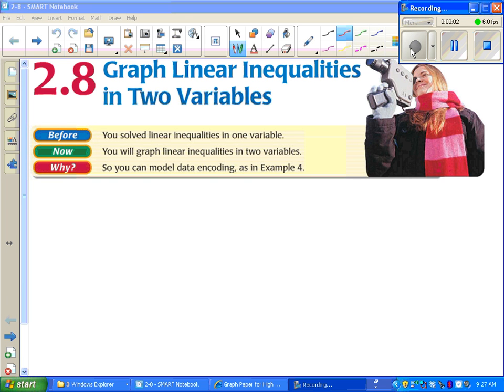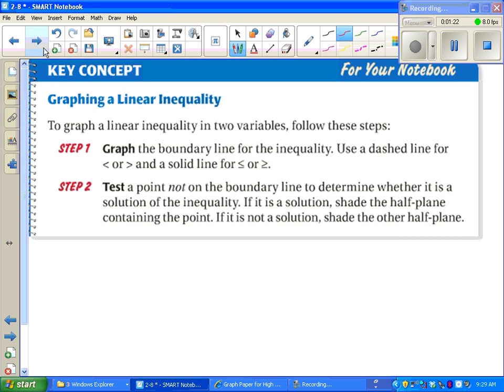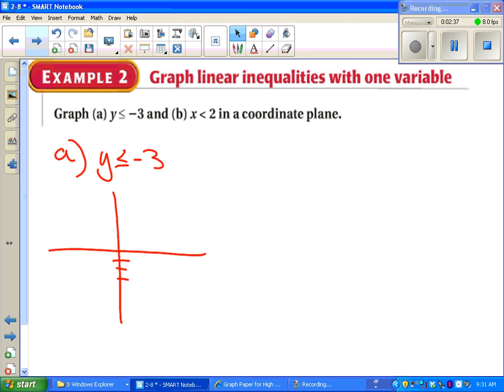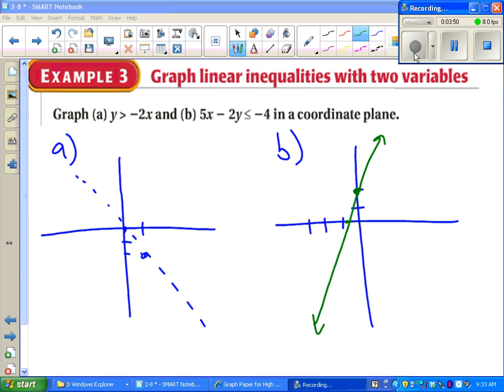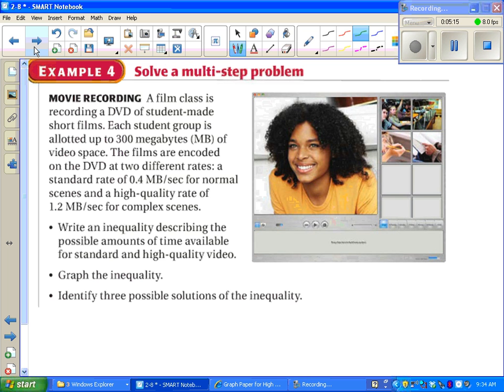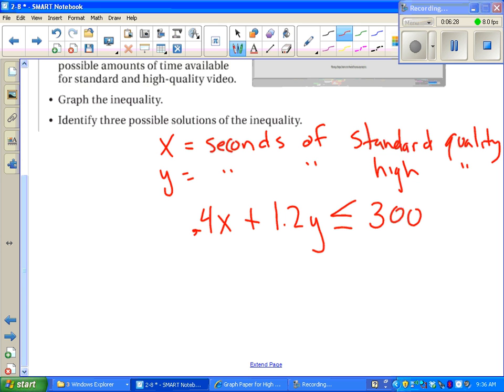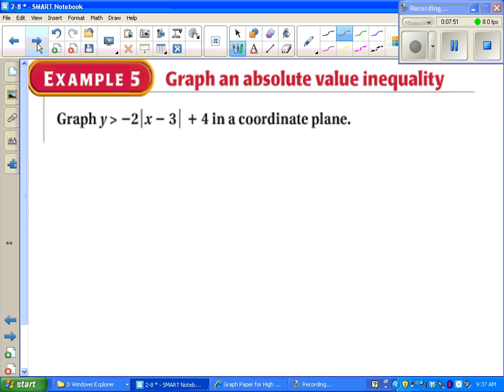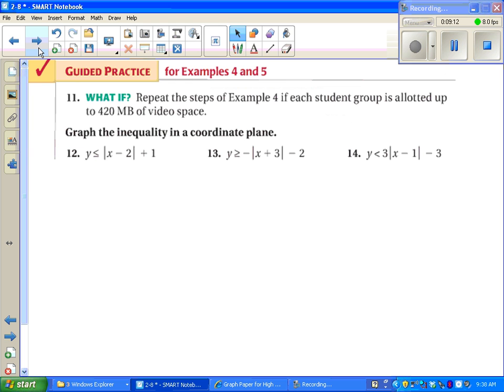Algebra II 2-8 Graph Linear Inequalities in Two Variables